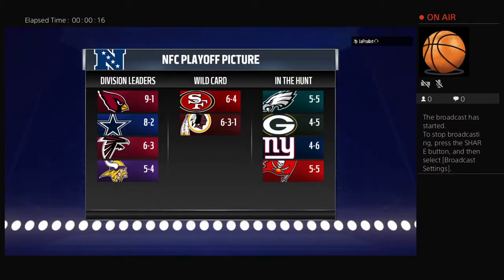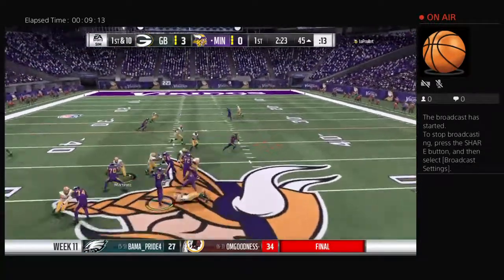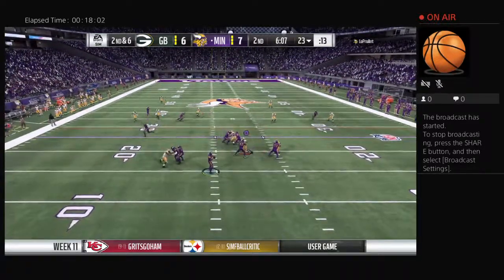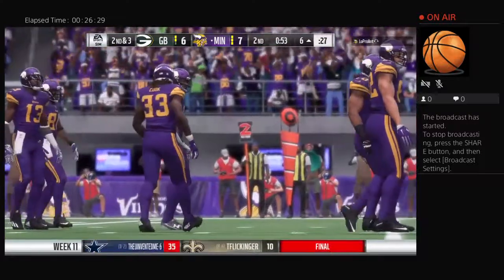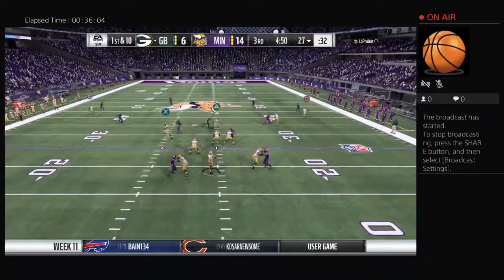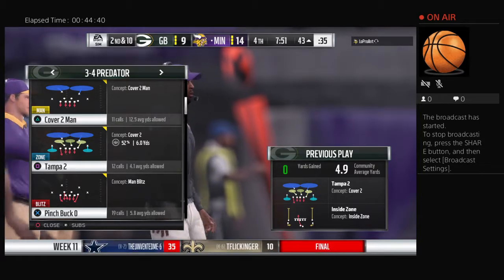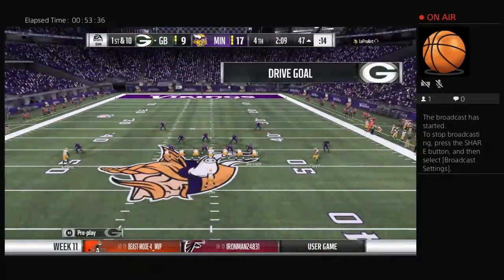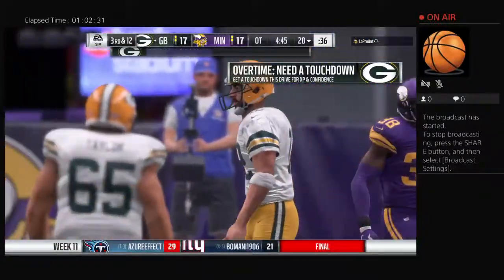tagers23's Live PS4 Broadcast